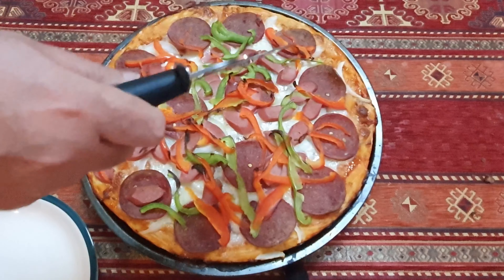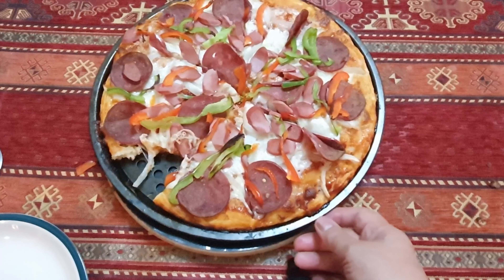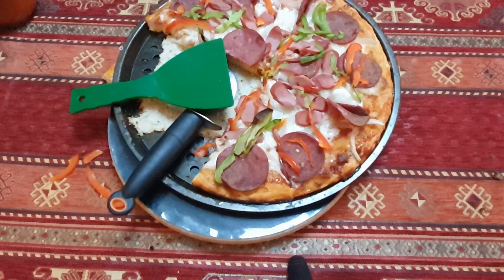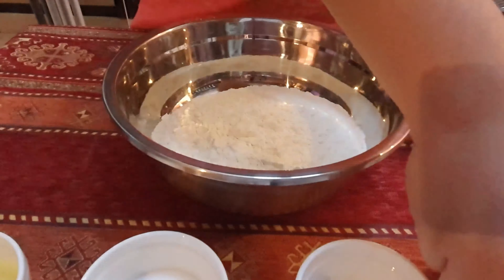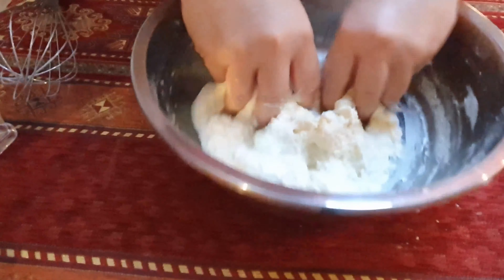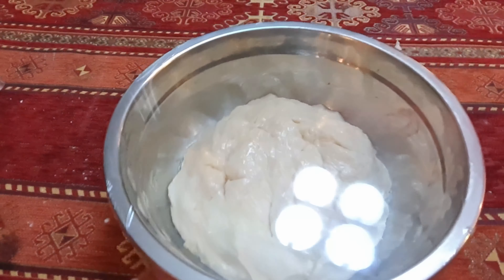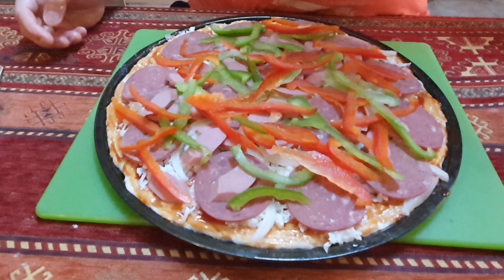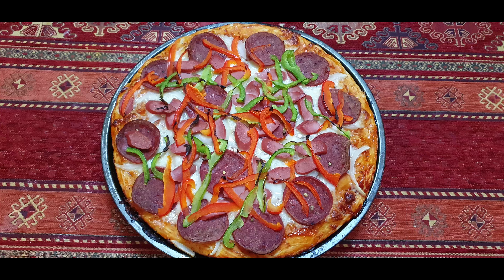HOW TO MAKE SUPER SUPREME PIZZA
Ingredients:
Making a dough:
2.5 Cups All Purpose Flour
\1 tsp Instant Yeast
2 tsp Sugar
1/2 tsp Salt
1Cup Warm Water
2 tbsp Oil

For Toppings:
Pizza Sauce
Mozarella Cheese
Pepperoni
Hot dog
Bell Pepper
Mushroom
White Onions
Note: You can Put whatever you like

*BAKE @230*C X 15 MIN

Music composed by my husband (Marwan)
Title: NO ONE (instrumental)